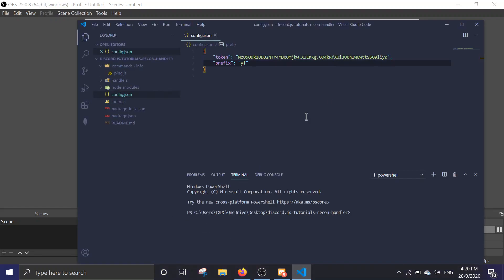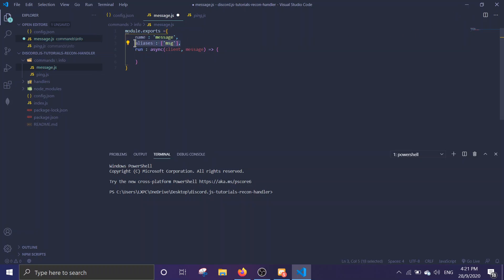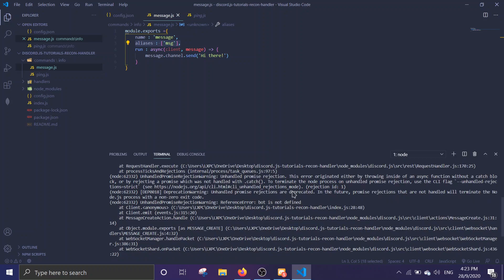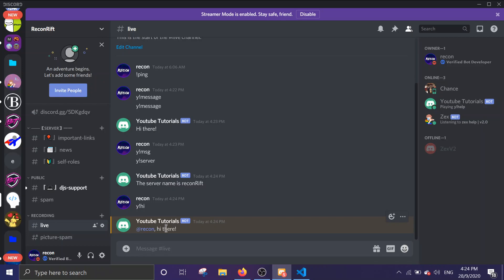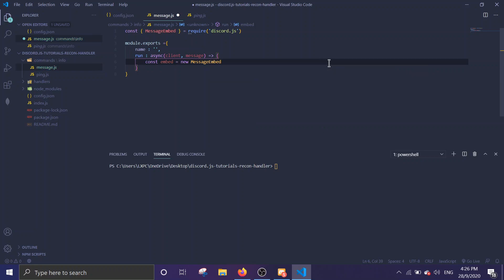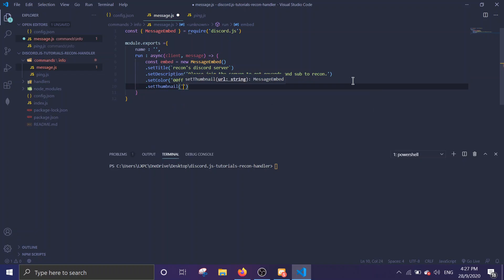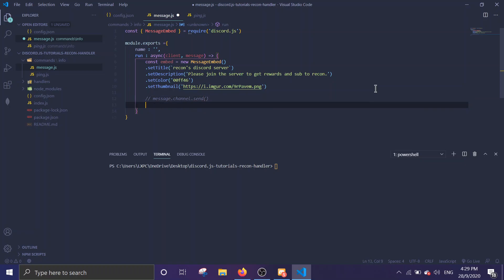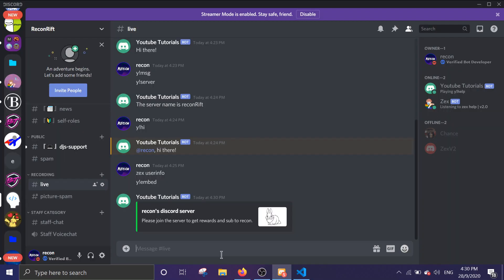#2 How to use message, message embed / colored messages for discord.js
Basically it's a discord.js video on how to use message and how to send messages the types on how to send messages. How to send a colored message and how to send an embed :)